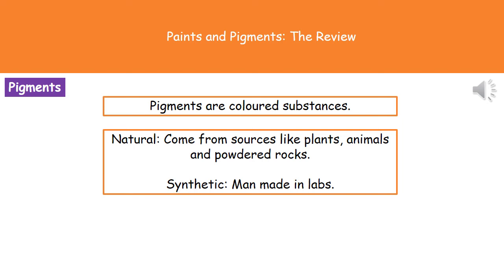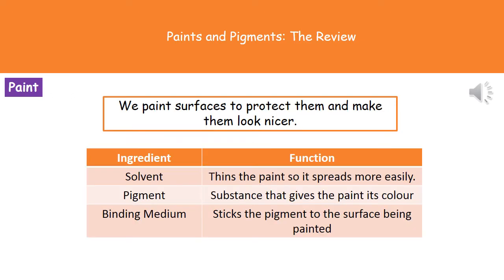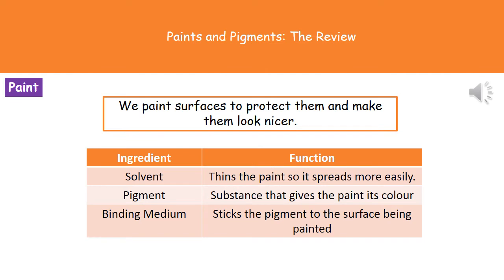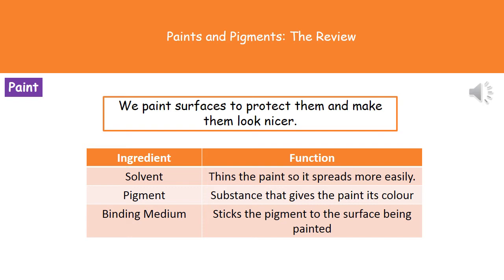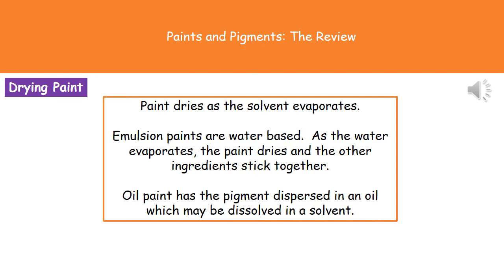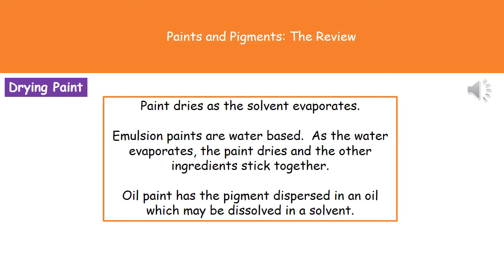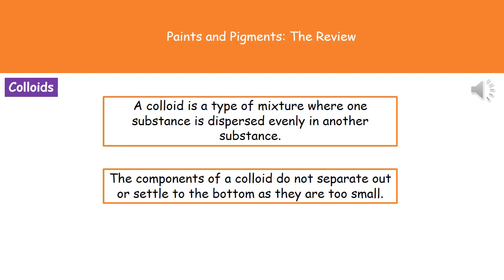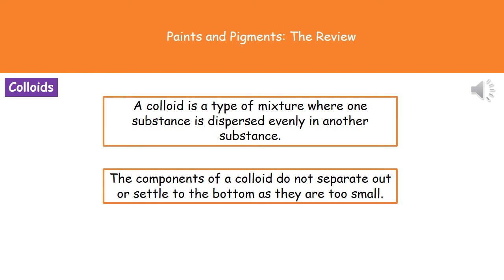C1 15 Paints and Pigments Foundation Tier Summary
OCR Gateway Core Science C1 lesson 15 review on paints and pigments for the foundation tier.